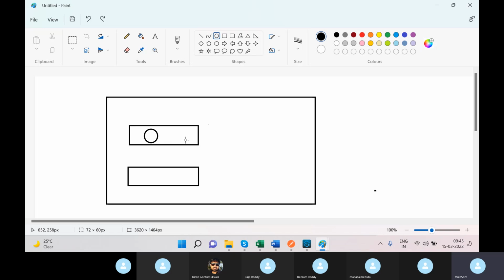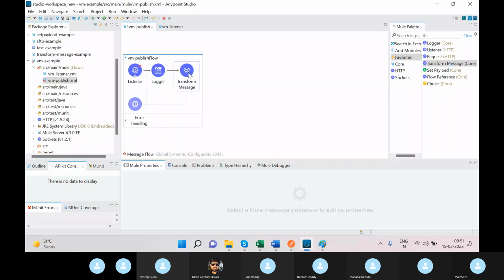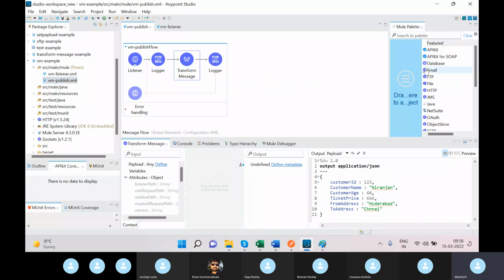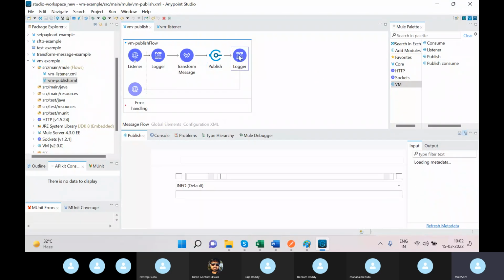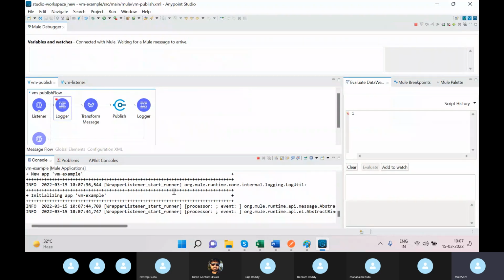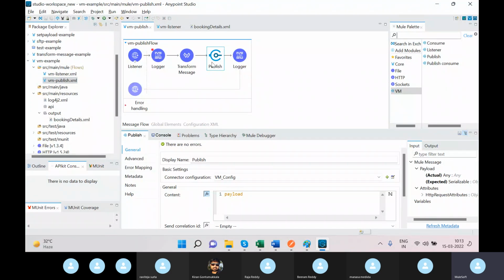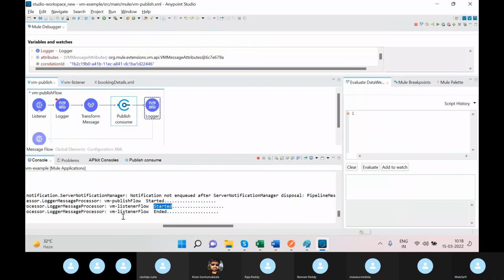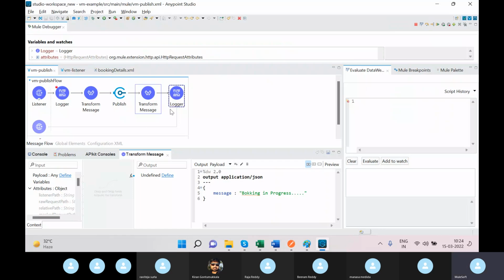Video 20220315 050330 Meeting Recording